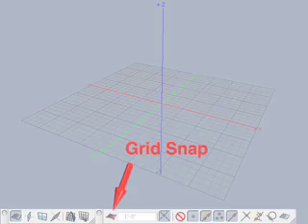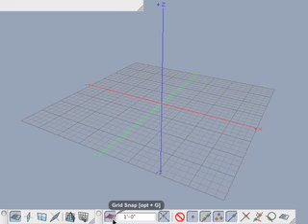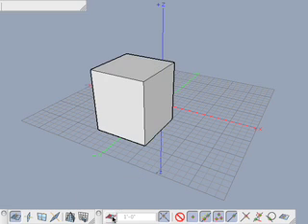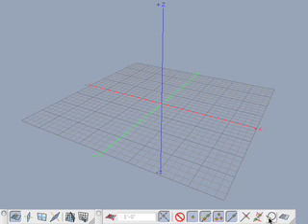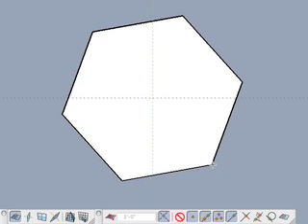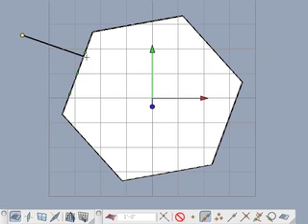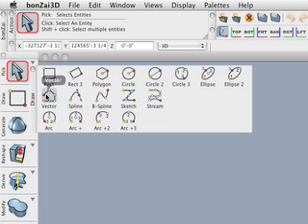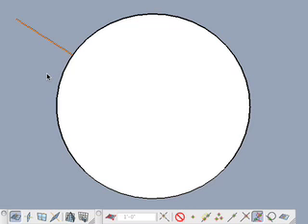bonzai3d Grid Object Snap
Explore the numerous intelligent snapping features available for accurately constructing and positioning objects automatically in your scene in bonzai3d.